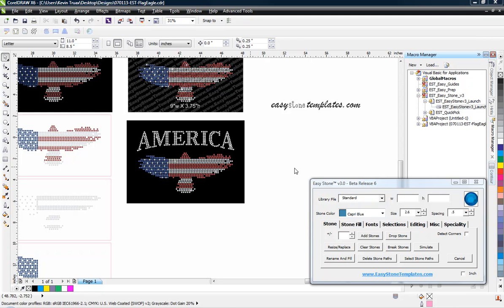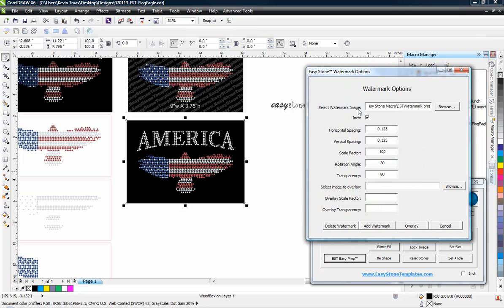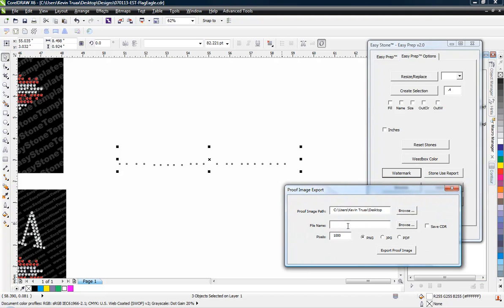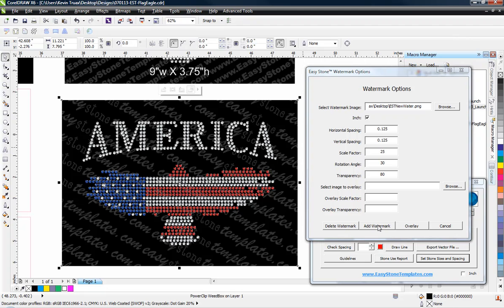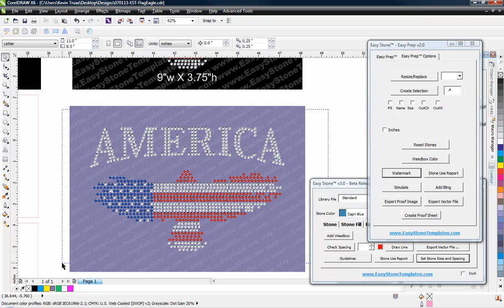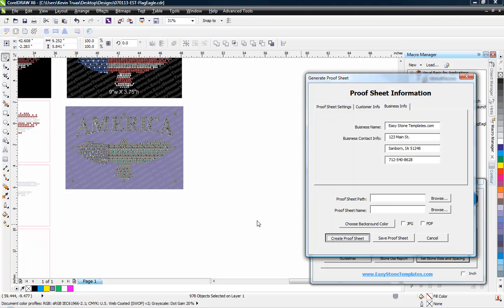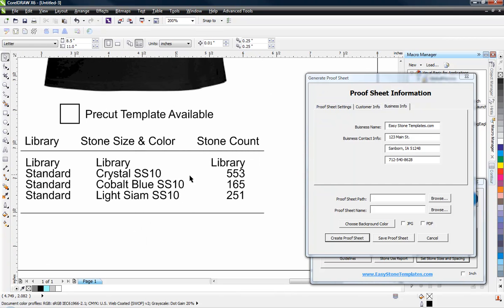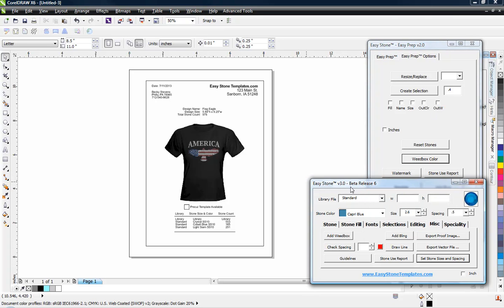Easy Stone™ v3.0 - Beta 6 Preview